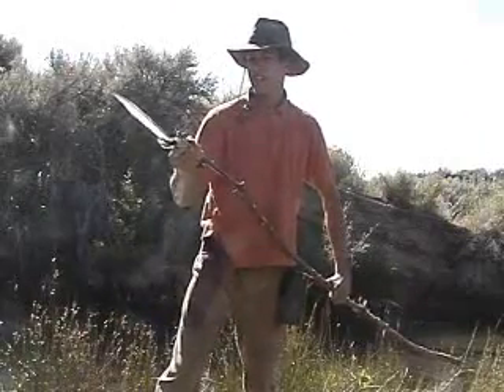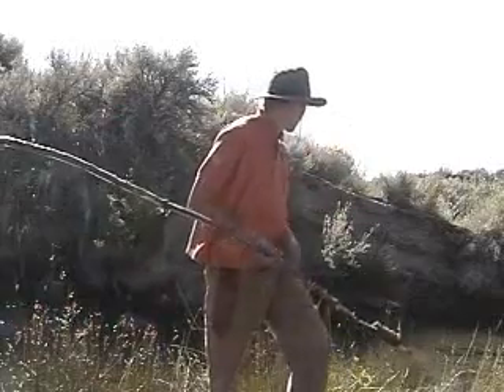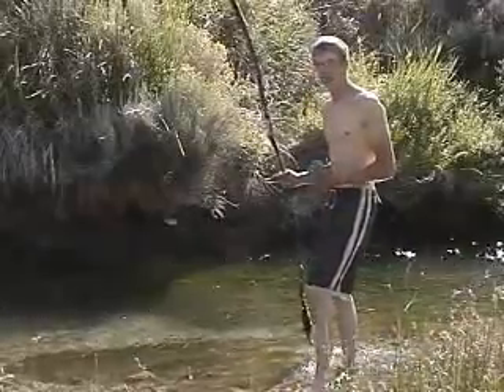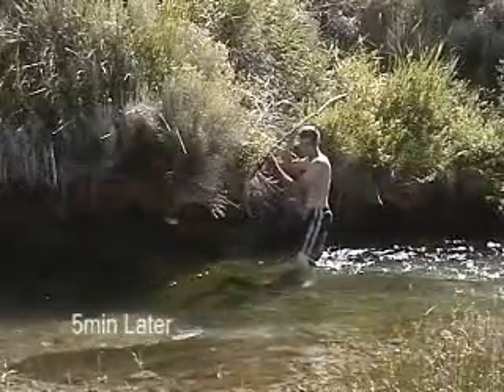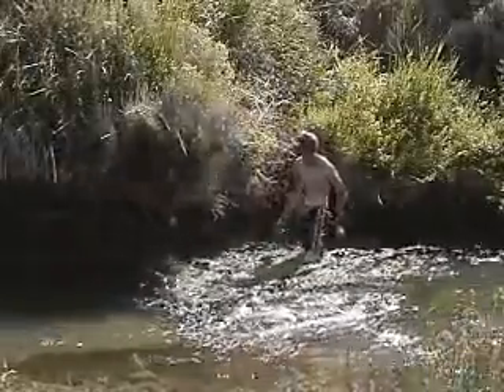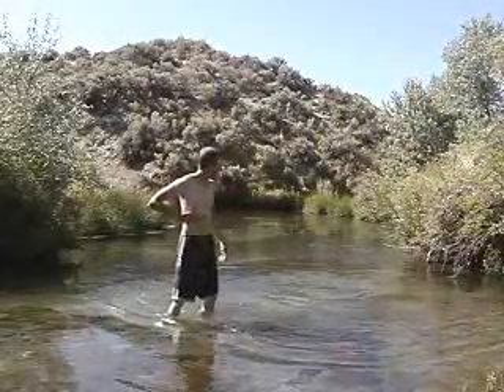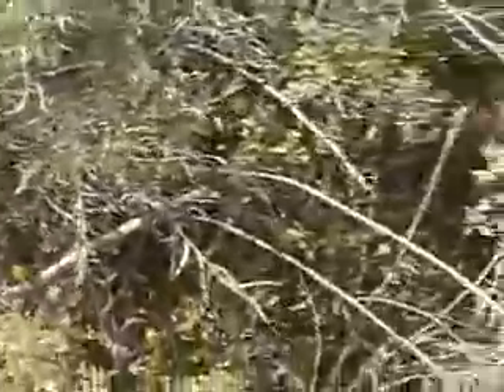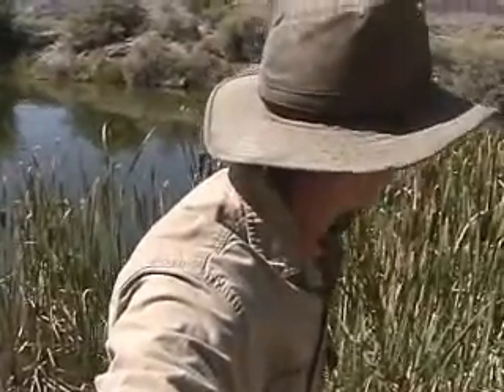-Spearfishing- with the Bushboy - Part 2/2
This is the second half of a two part video showing you different plant life in the Oregon high desert as well as how to spear fish.

Keep an eye out for my new videos, I'll be making more on survival and practical skills, including more on plant life, putting down food crops, as well as harvesting. I'll be showing people around the ranch, and we'll be talking about what it takes to actually survive... not for a few days, not for a few weeks, but for a whole year (all four seasons) and hopefully indefinitely.

Hard times lay ahead of us as humans and especially as Americans... and as Americans, we have responsibilities to our fellow man and ourselves, to help one another and stand together... but we cant do that if we're starving or dying out from that very common human condition... Stupidity!

This video is an educational film, starring the Bush Boy, edited and produced by James Williams of -Picture Rock Productions-.